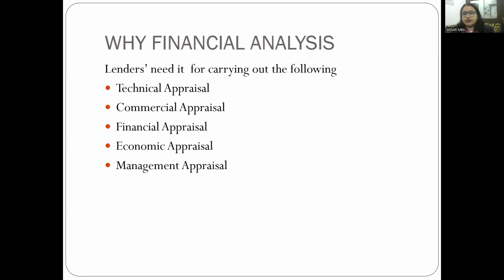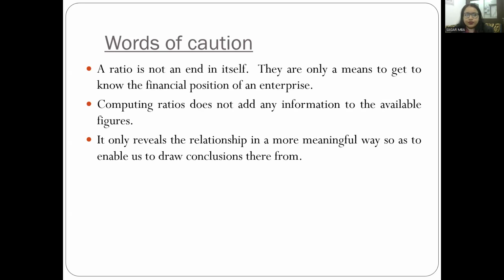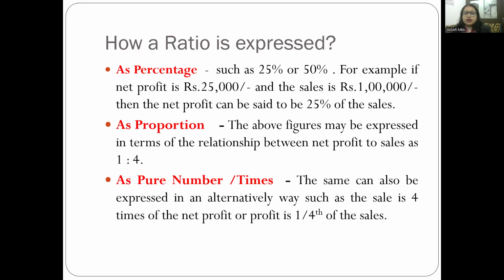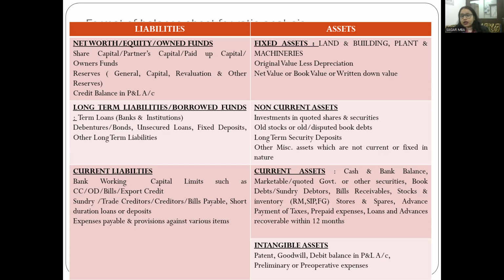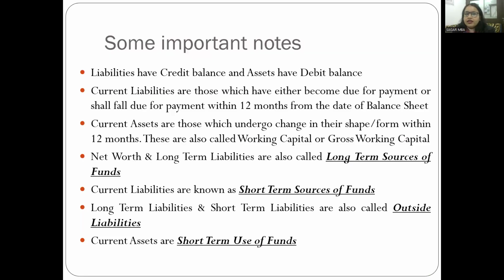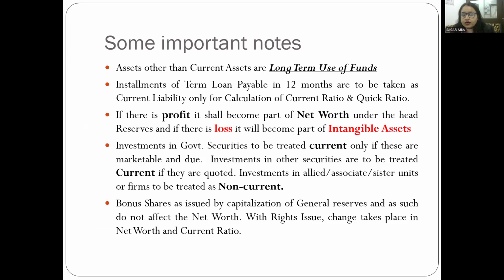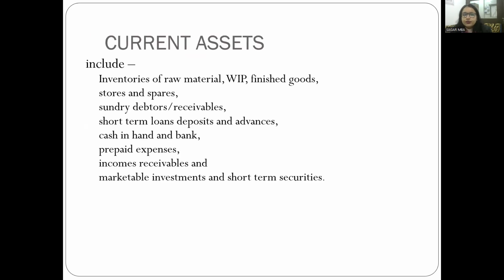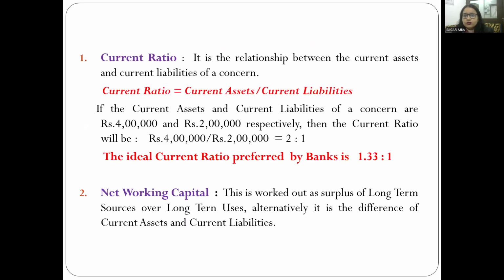Accounts: Ratio Analysis-I Semester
Dr. Amrita Tiwari,SIRT MBA